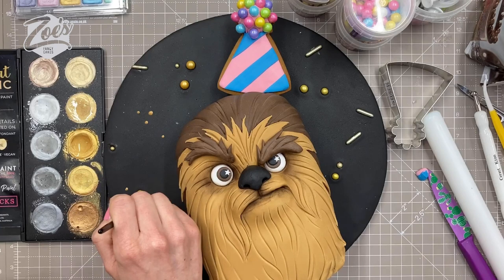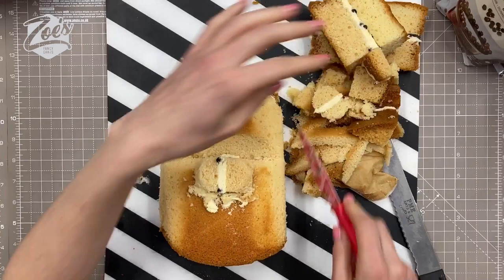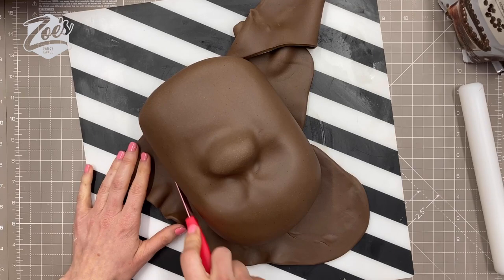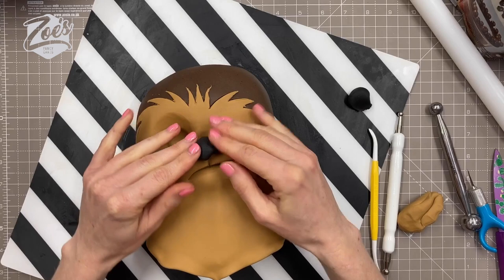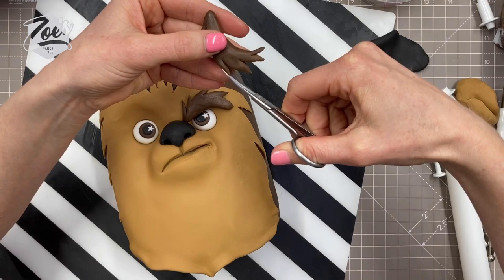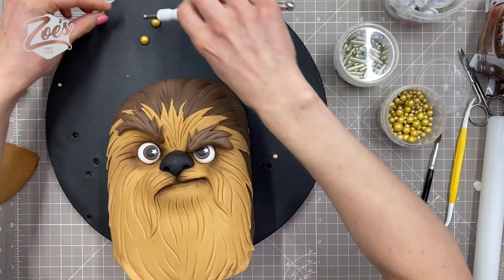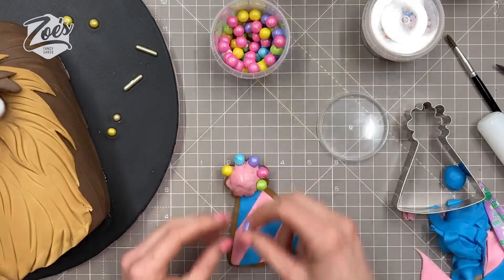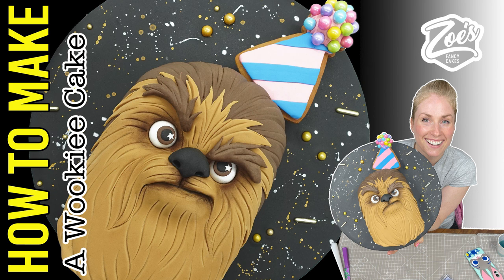Star Wars Day Wookiee Face Cake Tutorial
To celebrate Star Wars Day I did a Facebook Live tutorial showing people how to create a cartoon Wookiee Face Cake. I kept the style nice and simple so this is a really fun cake to make, for both pro cakers and beginners alike. Perfect for any Star Wars fans!